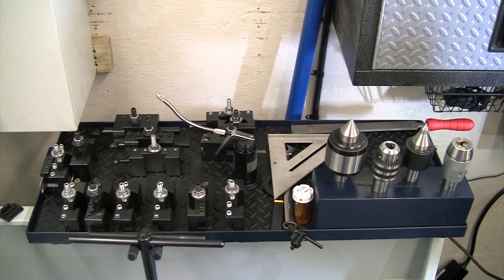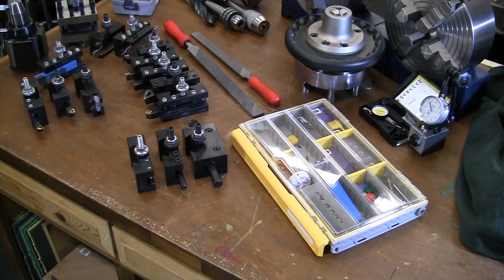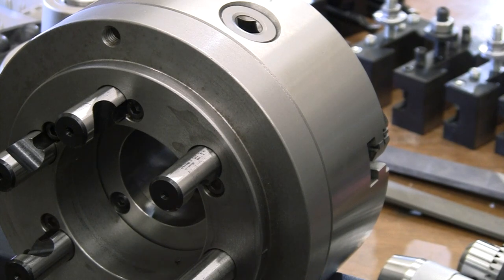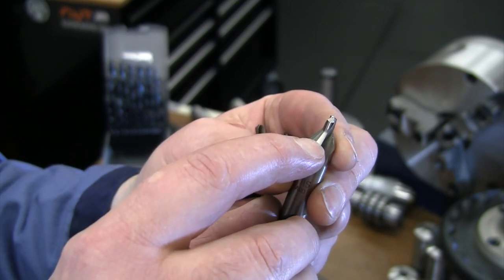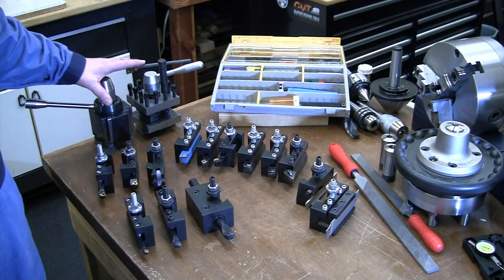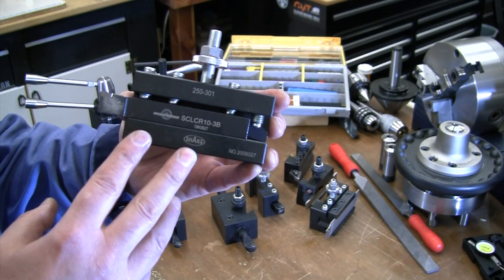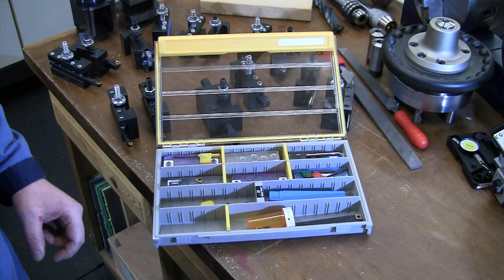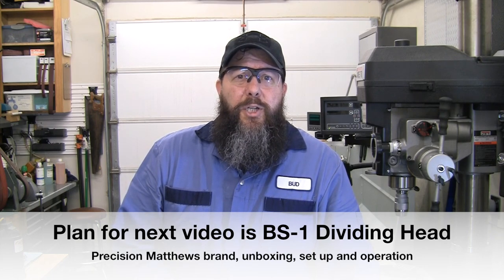Lathe Tooling Headstock to Tailstock - CXA Tool Post, Indexible Carbide Tooling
Talking through the tooling for my Precision Matthews PM 1440TL Lathe from Headstock & Work Holding to Tailstock & Work Supporting & Cutting Tools in between.  This is all the tooling I use on my Lathe to complete nearly any project.

Tool Storage - 1:42
Splash Guard Tool Tray - 5:16
Headstock Work Holding - 7:45
Tailstock Work Supporting & Chucks - 14:45
Tool Post - Cutting Tools - 21:45
Carbide Tooling Nomenclature Chart - 41.37

For more details about making the Quick Change Tool Post Speed Nut and Levers - check out this video

Atlas Collet Chuck
Shars Quick Change Tool Holders
Carbide Depot Tooling